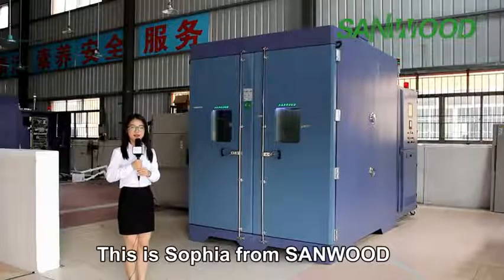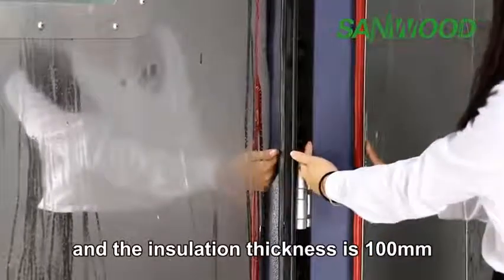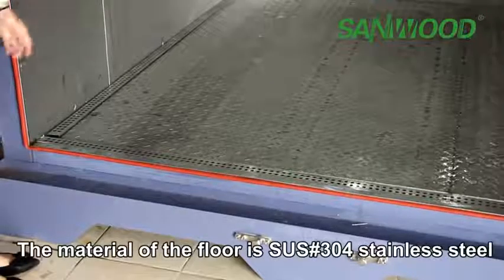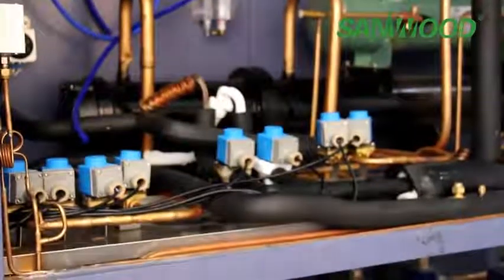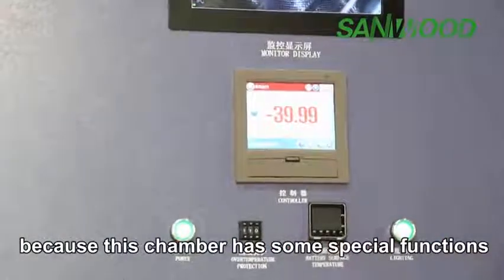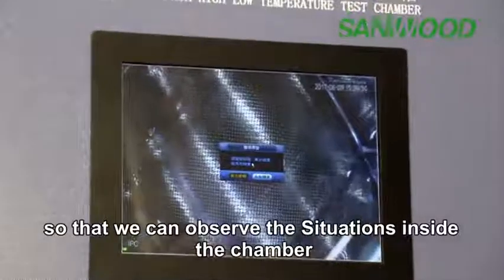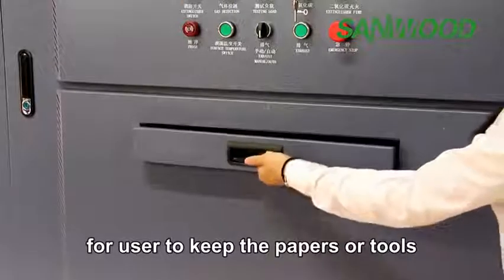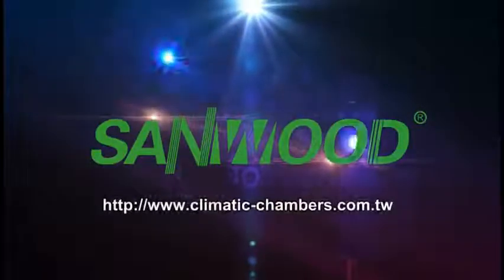Walk-In High Low Temperature Chamber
This video will  introduce Walk-In Temperature chamber , to inspect  the product performance  after undergoing different temperature condition.